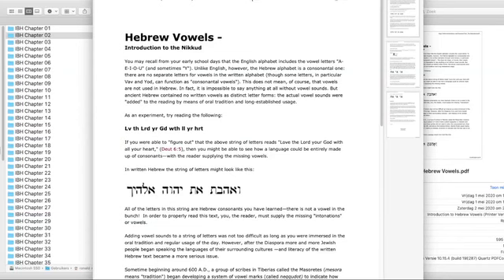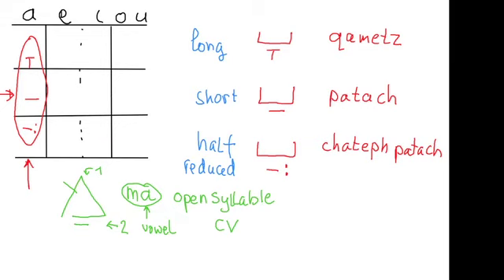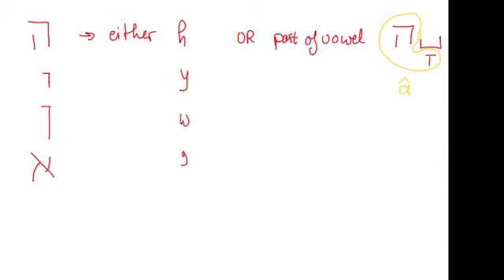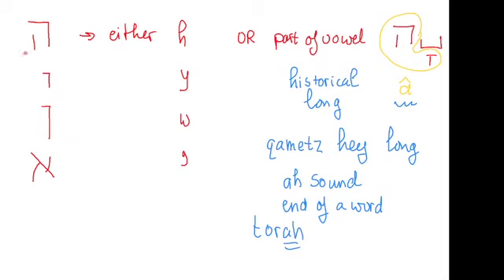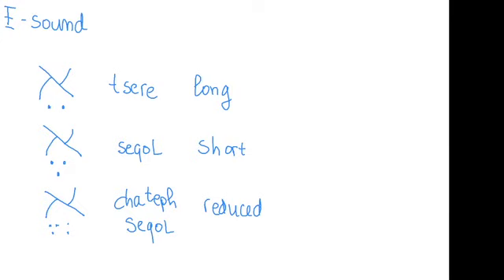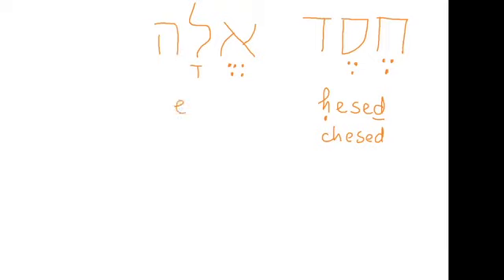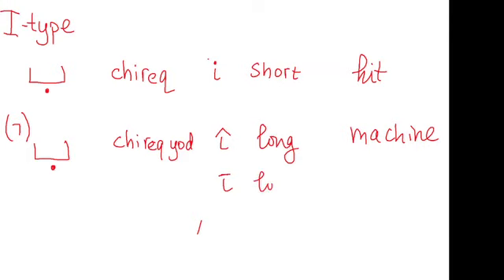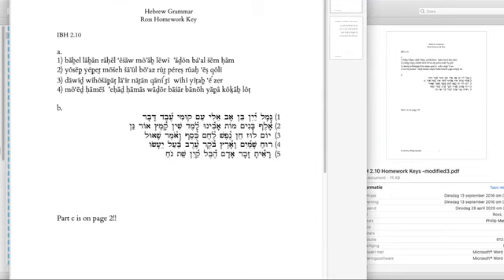2020 05 05 Les 05 Animated Hebrew